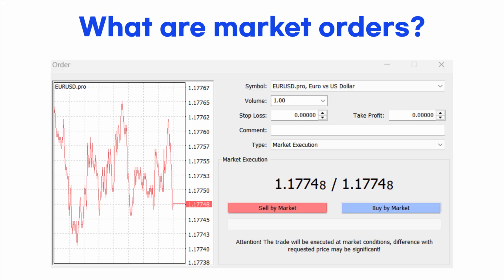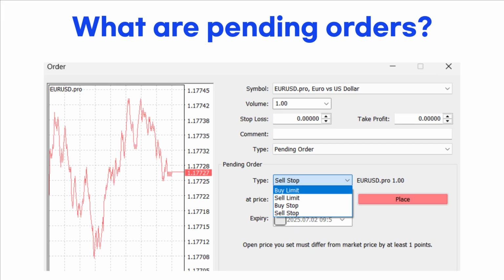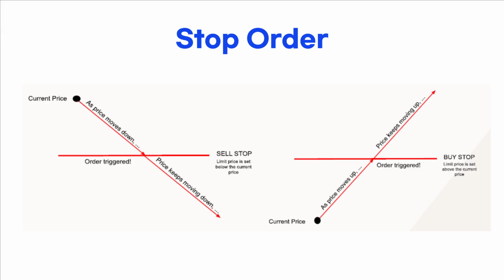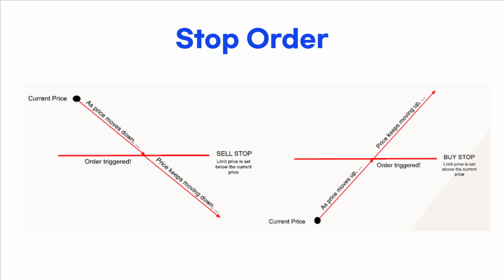Market Orders vs. Pending Orders 📊 Which One Should You Use? (Trading Basics)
🔎 Understand Trading Orders in Minutes!
Confused about Market Orders and Pending Orders? This video breaks down the key differences, pros/cons, and when to use each type for smarter trading!

📌 What You’ll Learn:
✅ Market Orders – Instant execution (but at what cost?)
✅ Pending Orders – Buy/Sell at your price (Limit, Stop, Stop-Limit)
✅ Real examples on MT4/MT5 & TradingView
✅ Which order type suits scalping, swing trading & investing